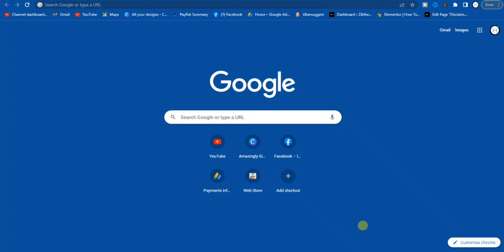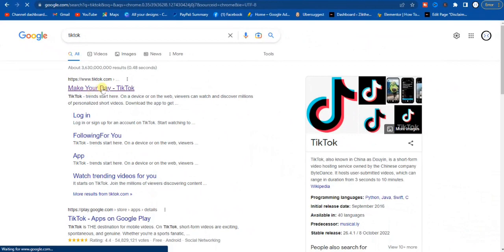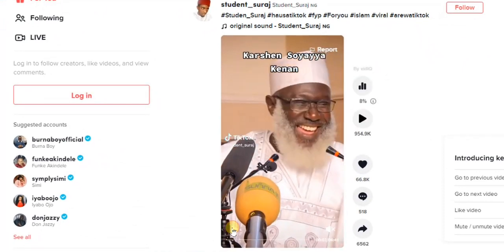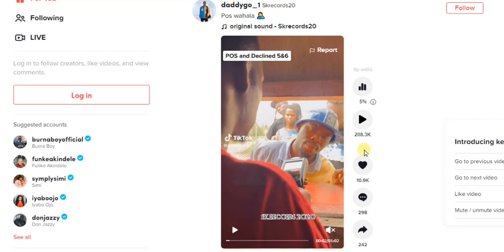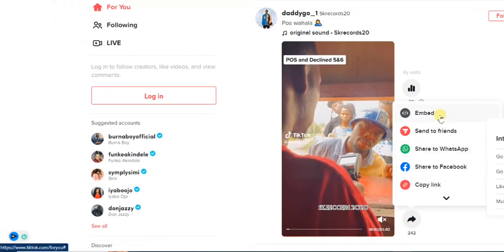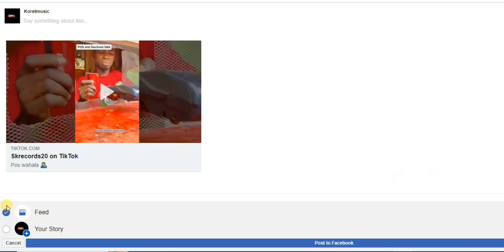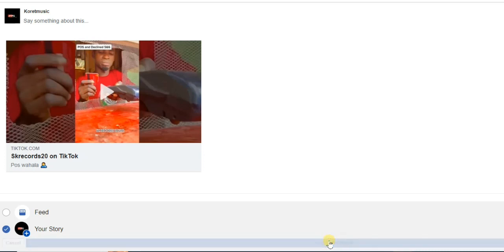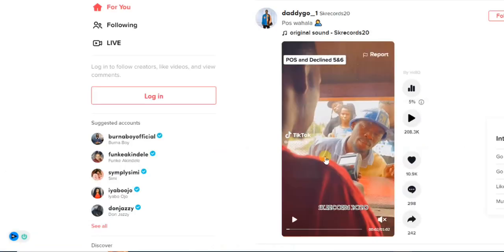How to Share Tiktok Video to Facebook Story in pc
Learn how to share a tiktok video to facebook from pc. Tiktok allows users to share their videos from their pc to facebook or any social platform.

This video is related to :-
► how to share tiktok video on facebook story
► how to share tiktok video on fb story
► how to share tiktok video to facebook story 2022
► how to share tiktok video to facebook story
► how to share tiktok to facebook story
► tiktok to facebook story
► tiktok to fb story
► tiktok to facebook
► how to share tiktok video to facebook
► how to share tiktok videos on facebook story
► play able video of tiktok on facebook story